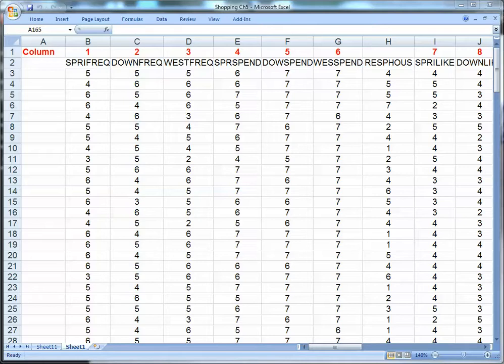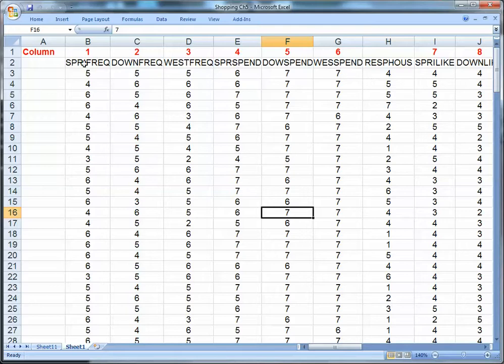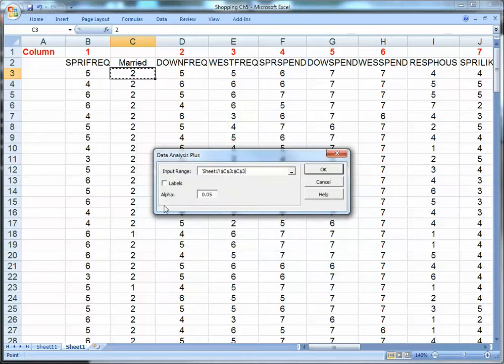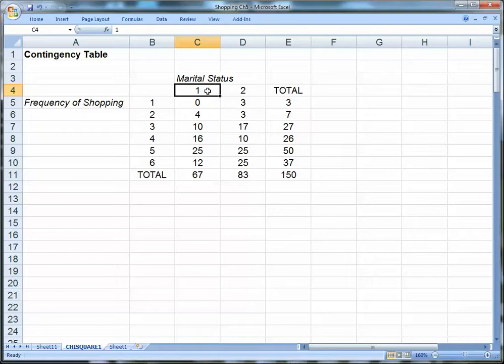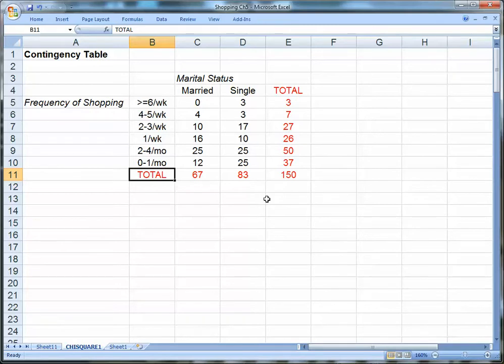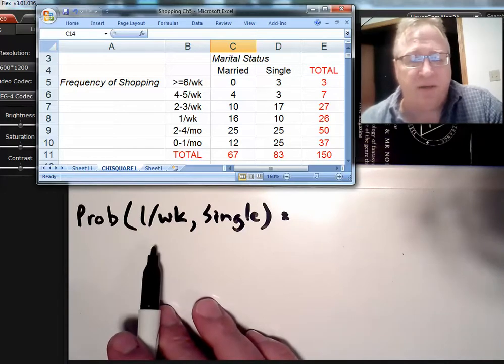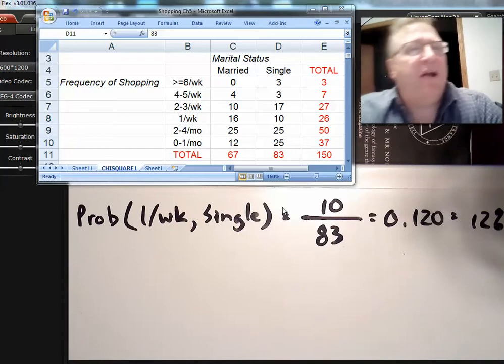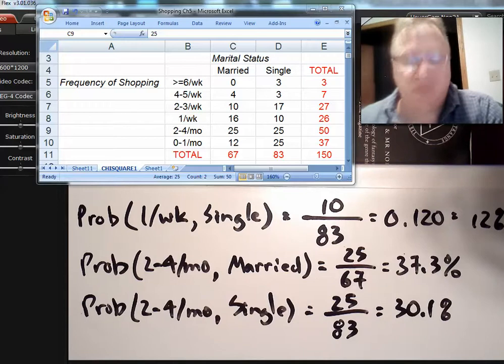MTH156 CT3: Probability Part 2